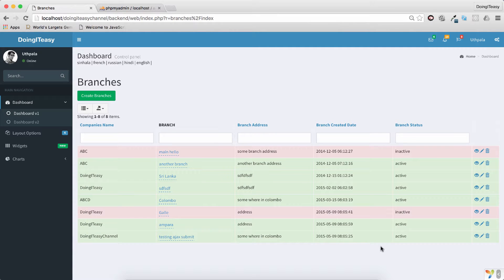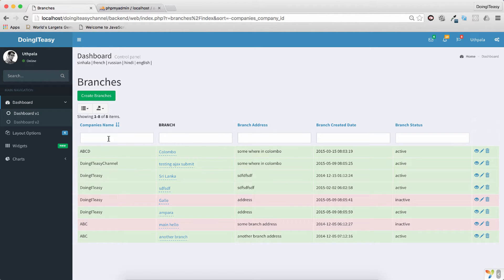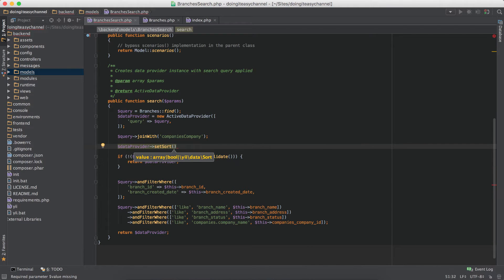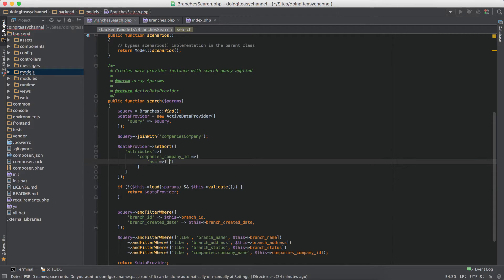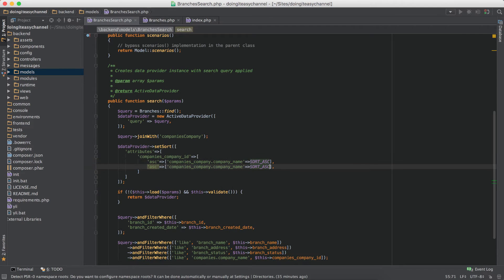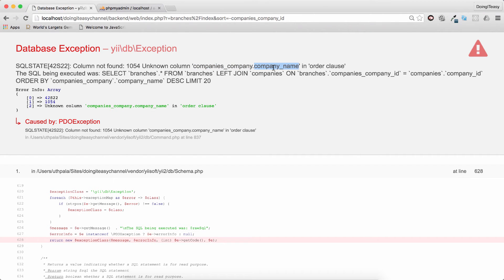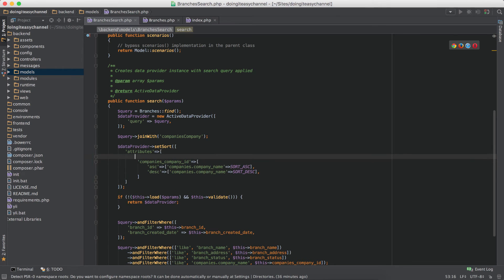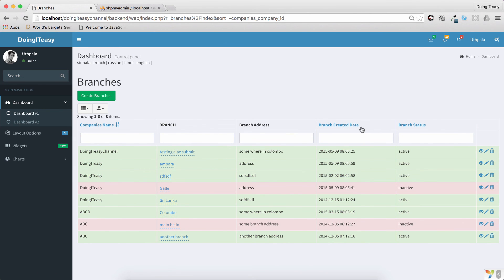Yii2 Lesson - 53 Grid View Sorting Related Table Column Data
Yii Gridview Sorting columns that are coming from a related table.